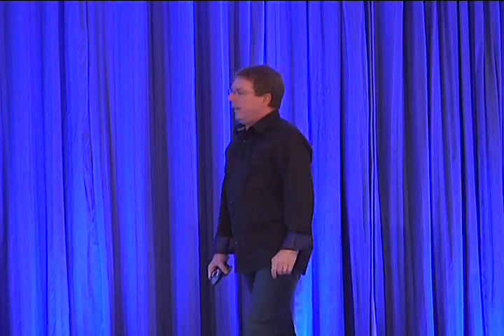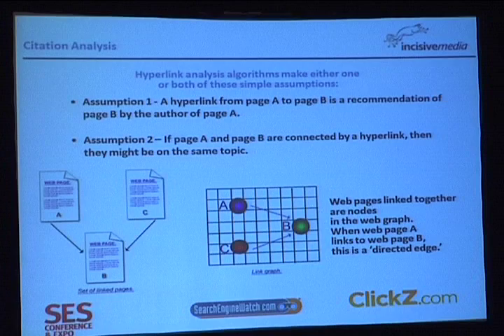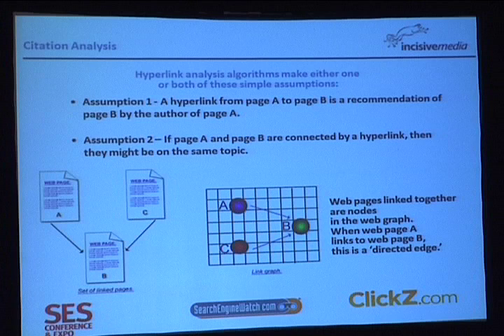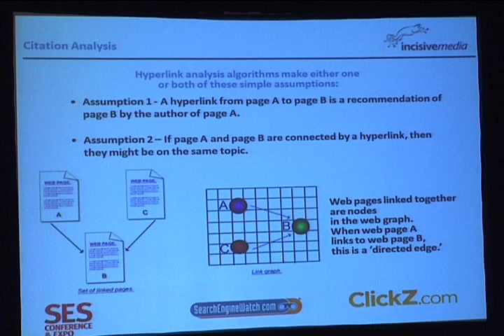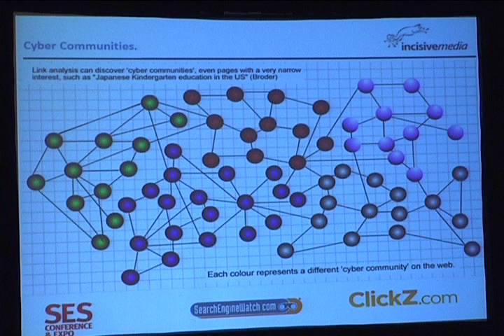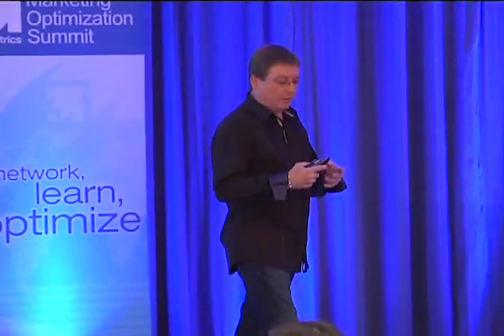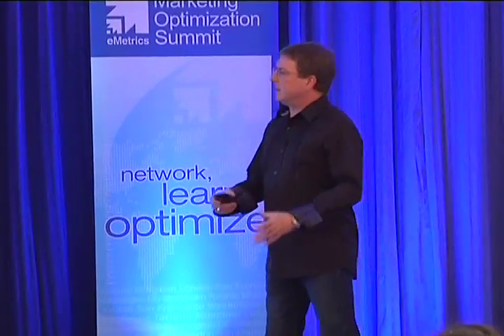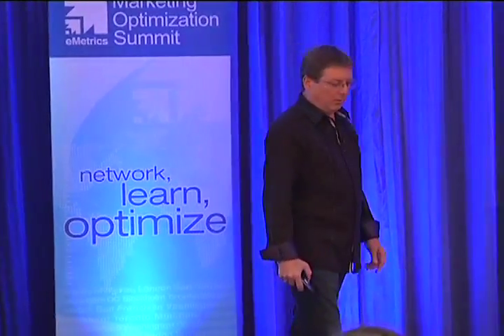The Search Path and the WWW (2/3) - Mike Grehan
presents Part II(out of III) of this presentation, delivered at the eMetrics Marketing Optimization Summit Washington DC 2010, Mike Grehan discusses how search engines work, starting by citation analysis. He goes over the notion that it is not only about the links and their authority, it is also about the community where they lie in.

Mike walks us through the change that happened as Google moved from "10 blue links" to Universal Search (i.e. showing more types of contents on search results such as images and videos), and how customer behavior has changed as a consequence. He also discusses different signals for Google when ranking websites, especially the importance of the Google Toolbar as signal to understand how good are the search results for users.

* About Mike Grehan

Mike Grehan is VP, Global Content Director with Incisive Media, publisher of Search Engine Watch, ClickZ and producer of the Search Engine Strategies international conference series. Mike previously worked as a search marketing consultant with a number of international agencies, handling global clients such as SAP and Motorola. Recognized as a leading search marketing expert, Mike came online in 1995 and is author of numerous books and white papers on the subject. He is also chair of the Search Engine Strategies Global Advisory Board and is currently in the process of writing his third book on search marketing, due in spring 2010.

*About Online Behavior*

Online Behavior is a source of knowledge for website owners and analysts looking to understand how their online customers behave. But that's not all, understanding does not make a website better, action is required. That's why a broad range of techniques and strategies is needed to help optimizing websites. You will find information pertaining to:

Market Targeting & Segmentation ): Learn how to segment, provide the right message, and personalize your visitors' experience. Increased website relevance equals increased conversions and customer satisfaction.

Website Testing & Usability ): Learn how to prioritize testing efforts, understand what affects user experience, and get ideas on the most profitable way to test your website.

Web Analytics & Optimization ): Learn the most advanced conversion optimization techniques to optimize your current traffic; turn new visitors into customers, and returning customers into loyal friends.